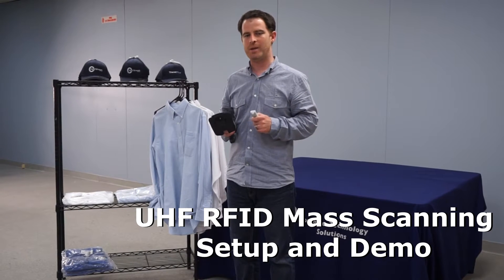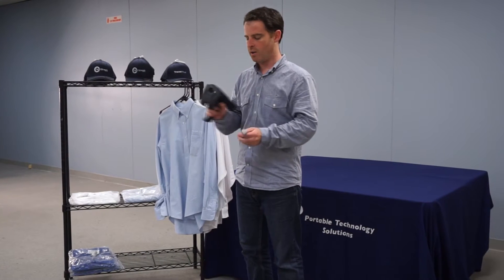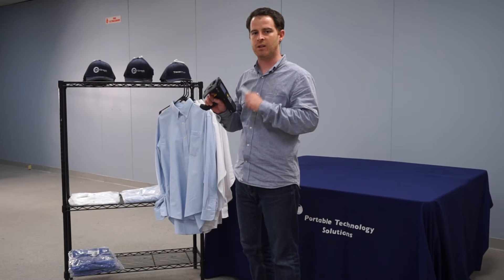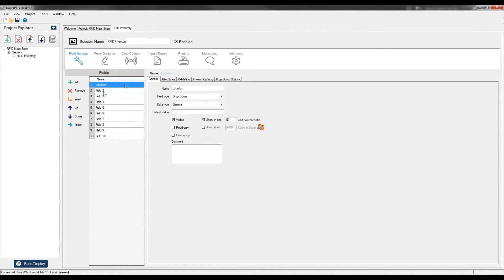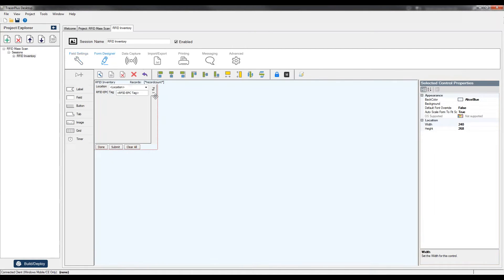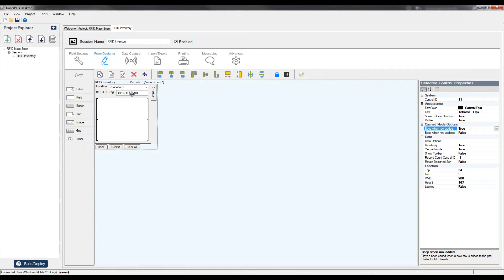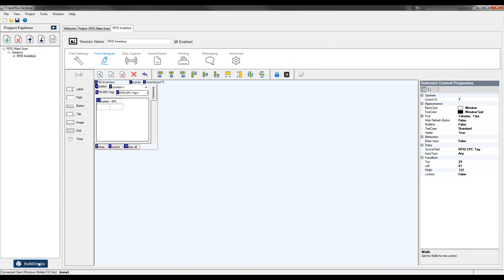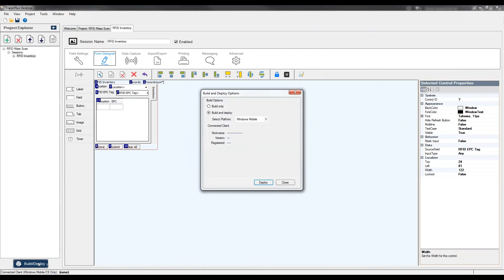UHF RFID Mass Scanning with TracerPlus Demo and Tutorial - MC3190Z and Century Link RFID Tags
This video is broken into two sections.  In section one Howard Heckman demonstrates how to use a mobile RFID application in a retail clothing / garment setting on a MC3190Z RFID Terminal, with Century Link tags. The application allows mass scanning of assets.  In section two  Howard creates the RFID application with TracerPlus.